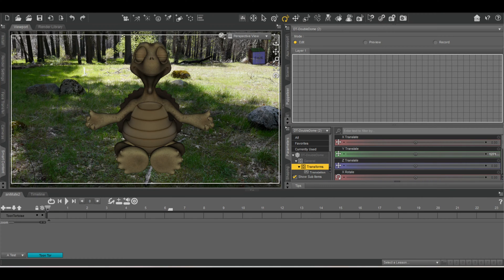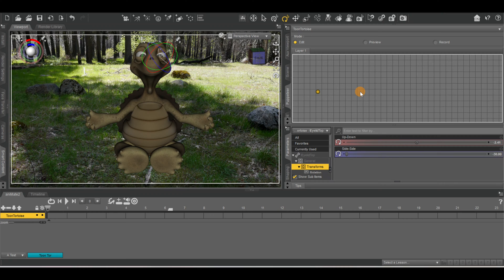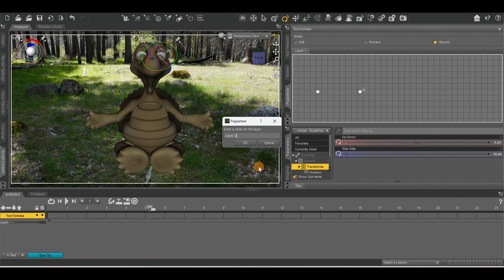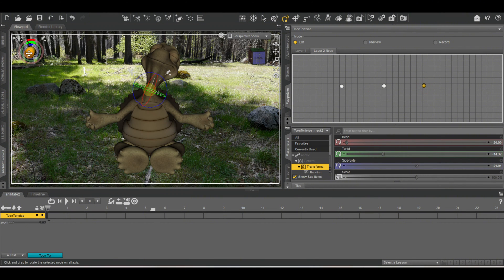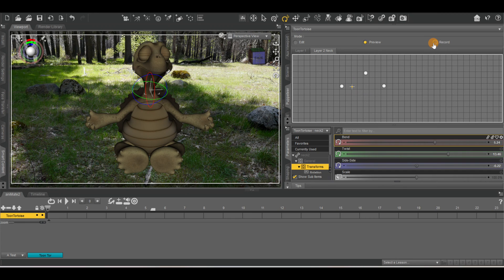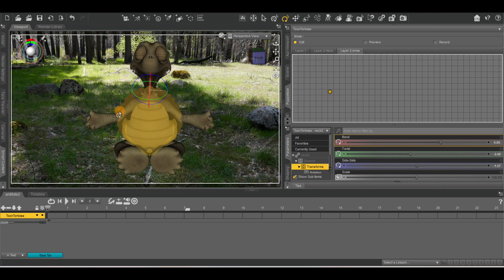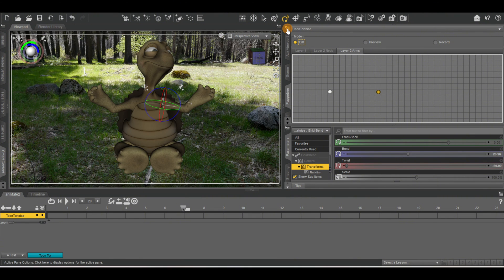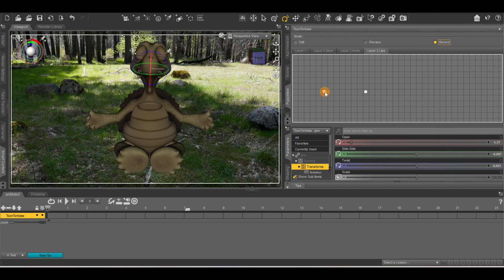Create animations in layers in Daz 3D like a PRO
In this beginner-friendly tutorial, I will show you step-by-step how to use the Layers tab inside the Puppeteer tab in Daz 3D to create simple but amazing animations like a pro. It helps my channel grow.